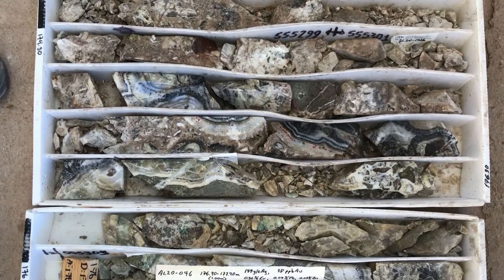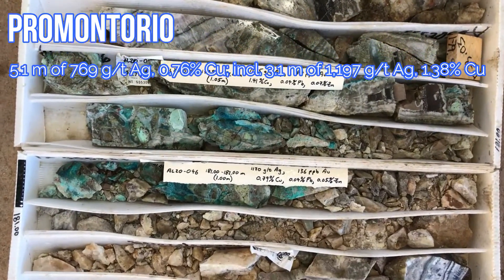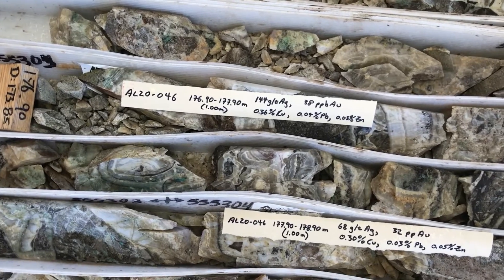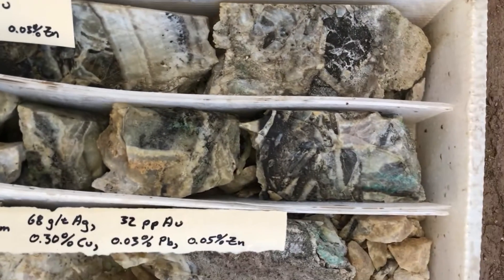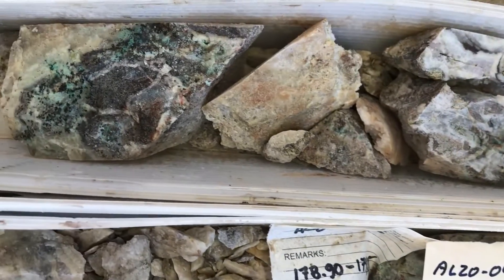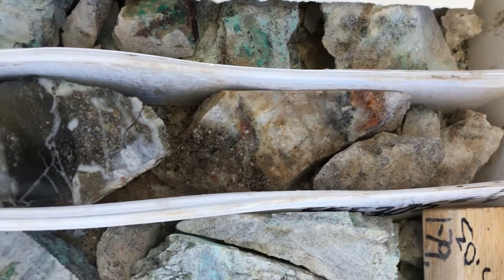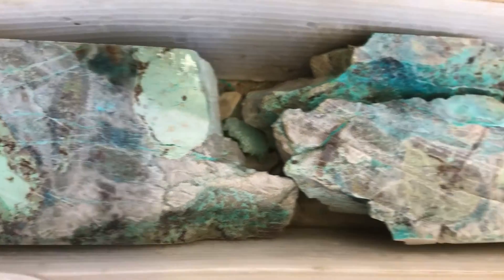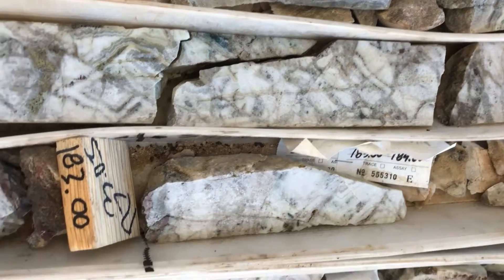Video AL20 046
We speak with Mr. Stephen Maynard, VP Exploration at the AMEBC Remote Roundup 2021 on what we have learned from the initial results of Minaurum's Phase II drill program at the Alamos Silver Project in the Alamos Mining District, Mexico. We discuss hole AL20-046 at Promontorio new drill core brought back from the project, type and age of rocks, different mineralized events/systems and how that is shaping our exploration going forward.

Please refer to our Disclaimer for Forward Looking Statements and other items